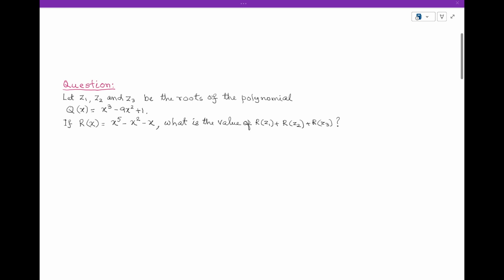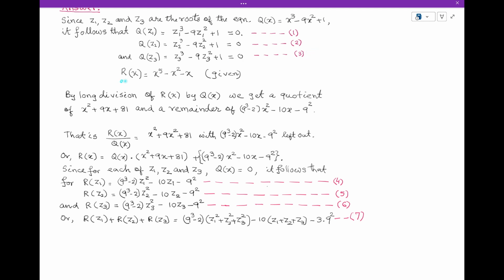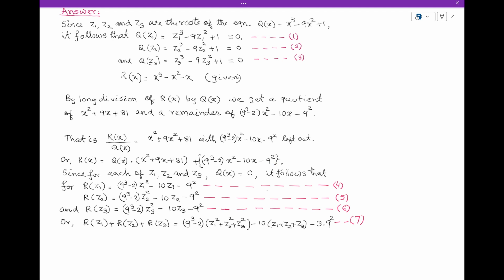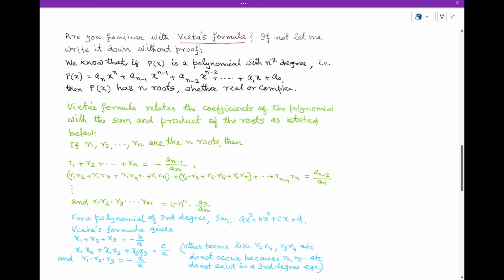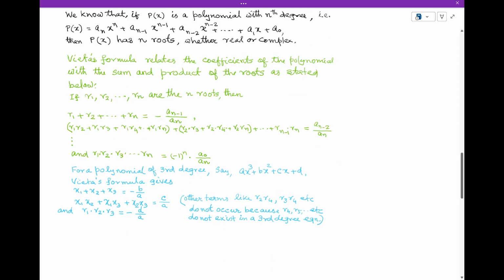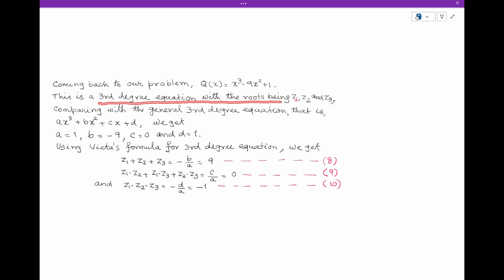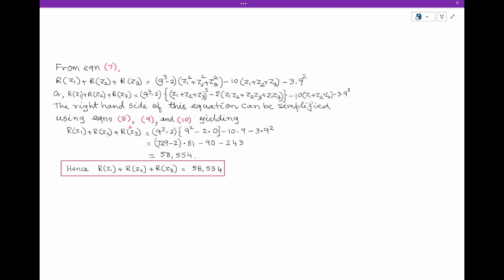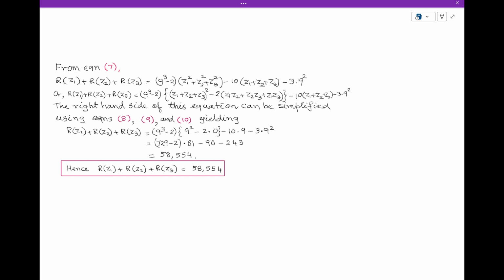Problem Based on Roots of a 3rd Degree Equation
A difficult problem, explained by an experienced teacher.